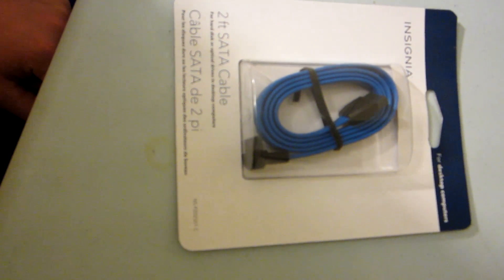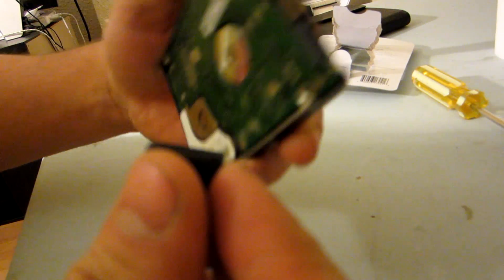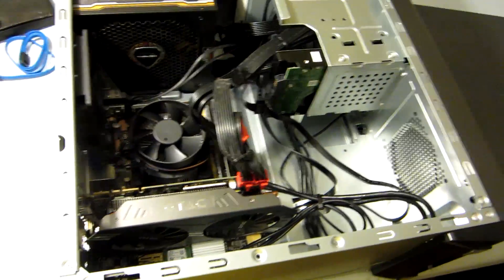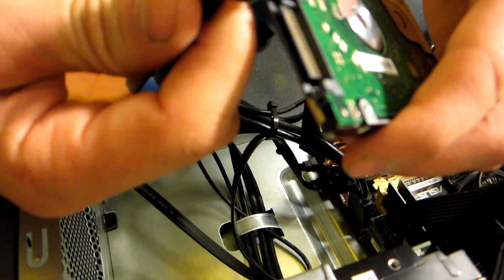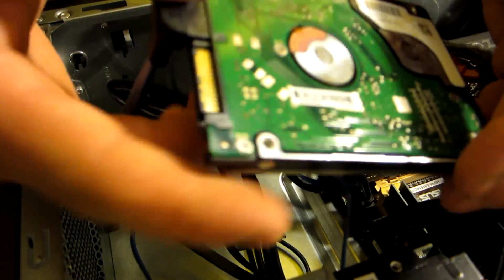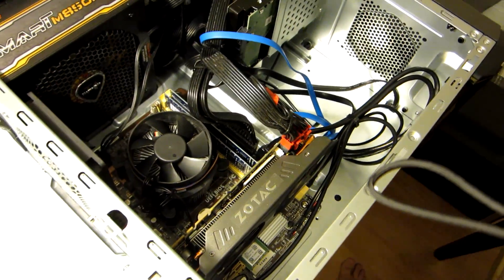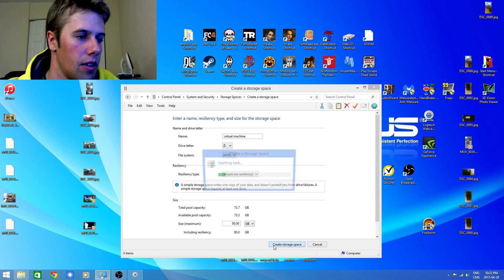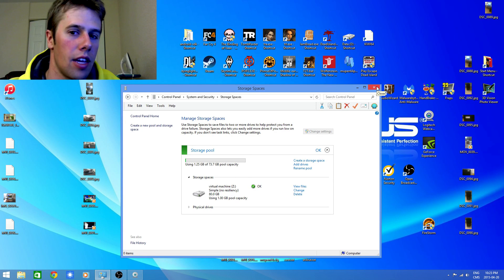Virtual drive Asus m32 laptop drive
Installing virtual drive in ASUS M32. First we install laptop drive for partition then install the OS I am using a laptop drive as they are really cheap. I have a few 80gb and 60gb around.

Instagraham coming up.